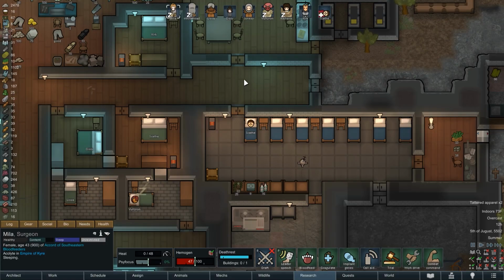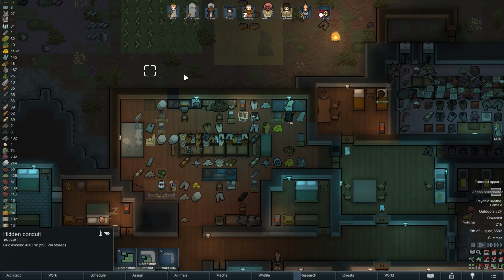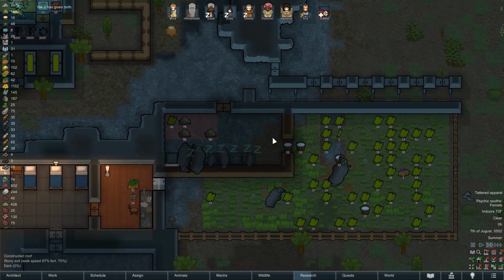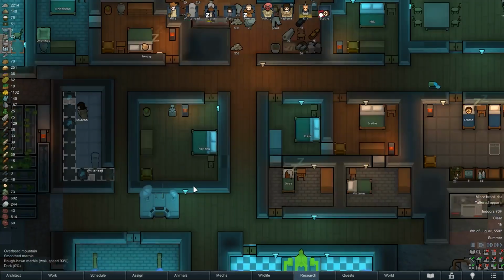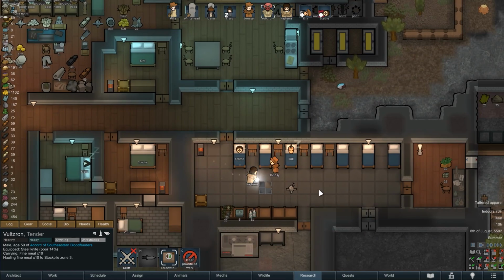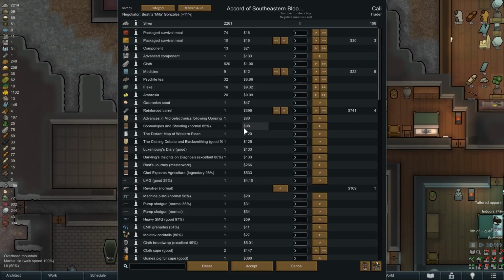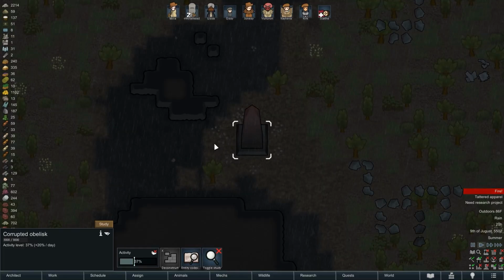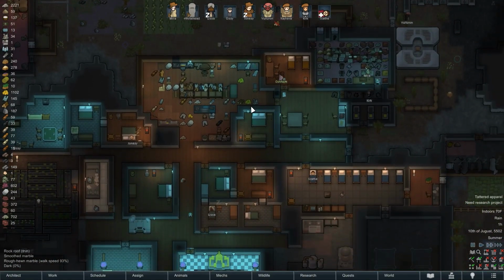The Doctor Prescribed Vampirism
RimWorld continues and in Part 27 we're doubling the number of Sanguophages in the colony. Mila stops into the hospital for a quick bite with hopes of curing our paralyzed pal.

Form caravans to complete quests, trade, attack other factions, or migrate your whole colony.

The game generates a whole planet from pole to equator. You choose whether to land your crash pods in a cold northern tundra, a parched desert flat, a temperate forest, or a steaming equatorial jungle. Different areas have different animals, plants, diseases, temperatures, rainfall, mineral resources, and terrain. These challenges of surviving in a disease-infested, choking jungle are very different from those in a parched desert wasteland or a frozen tundra with a two-month growing season.

Travel across the planet. You're not stuck in one place. You can form a caravan of people, animals, and prisoners. Rescue kidnapped former allies from pirate outposts, attend peace talks, trade with other factions, attack enemy colonies, and complete other quests. You can even pack up your entire colony and move to a new place. You can use rocket-powered transport pods to travel faster.